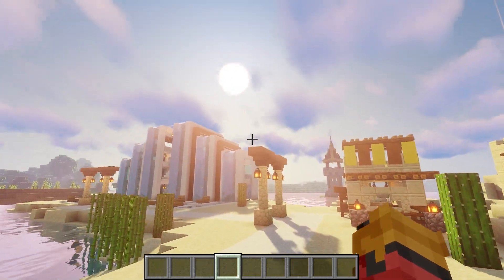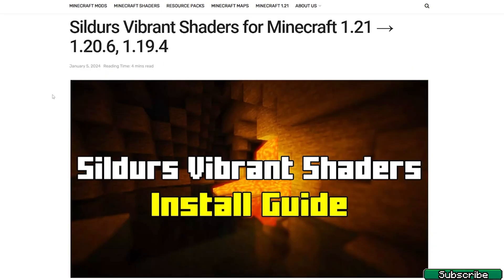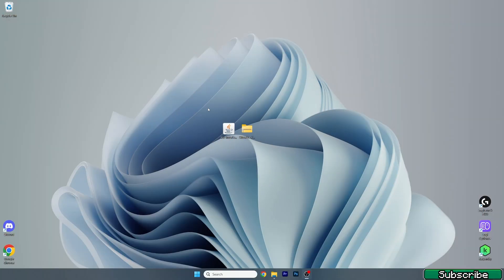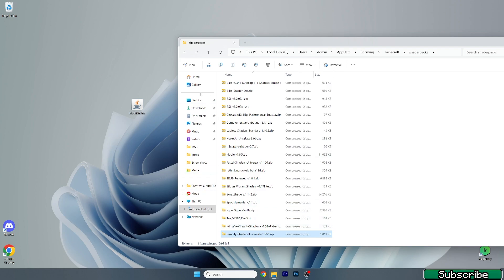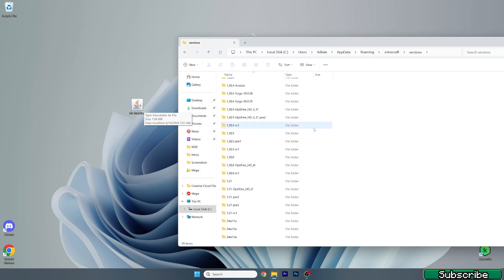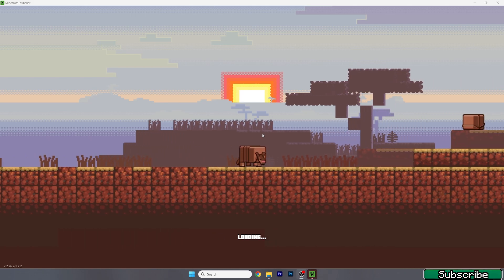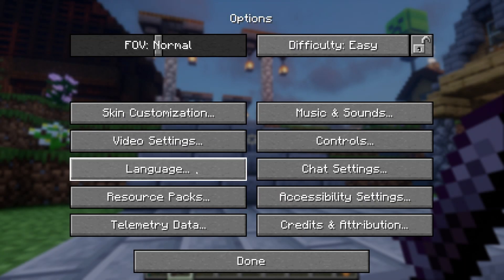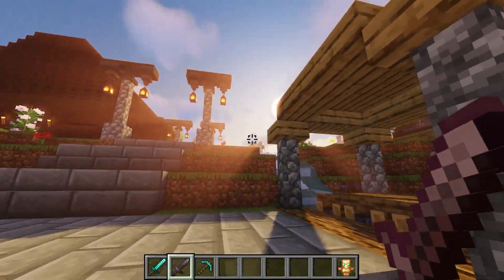How to Download & Install Shaders for Minecraft 1.21.11 (2026)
Unlock a world of stunning visual enhancements in Minecraft 1.21.11 with our comprehensive tutorial on downloading and installing shaders. In this informative video, we guide you through each step, providing clear instructions on how to acquire and integrate shaders into your Minecraft experience. Prepare to be mesmerized as your Minecraft world undergoes a remarkable transformation, with vibrant colors, realistic lighting, dynamic shadows, and atmospheric effects that will immerse you like never before.

Join us now and discover the secrets behind installing shaders, elevating your Minecraft visuals to new heights of beauty and immersion. Don't miss out on this incredible opportunity to unleash the full potential of your Minecraft world with shaders 1.21.11!

🔴 DOWNLOADS 🔴